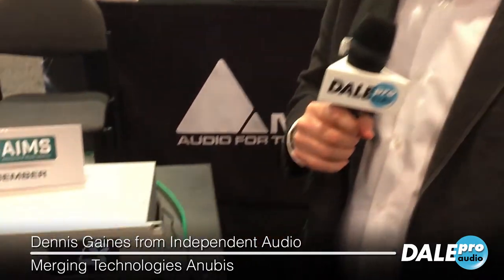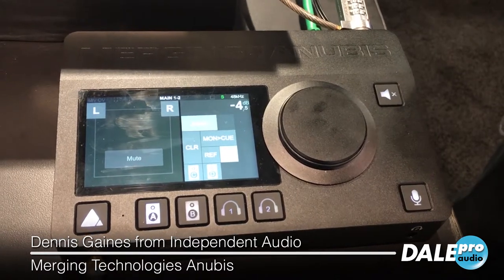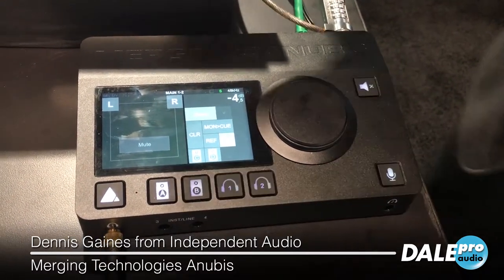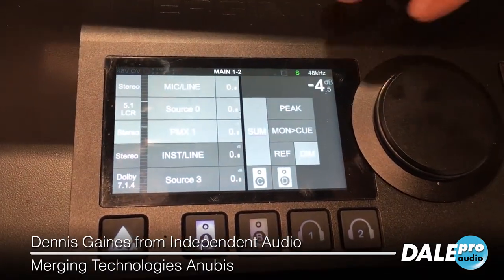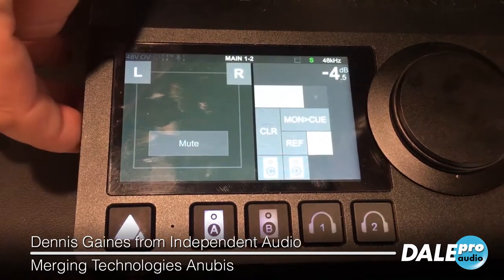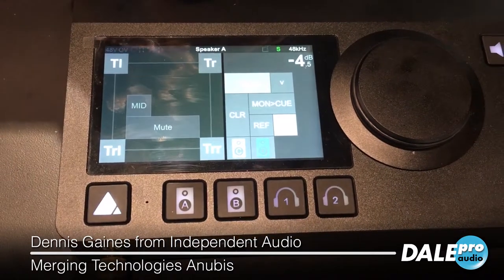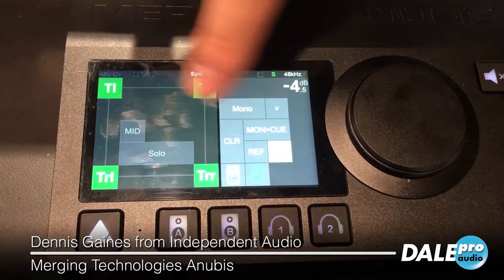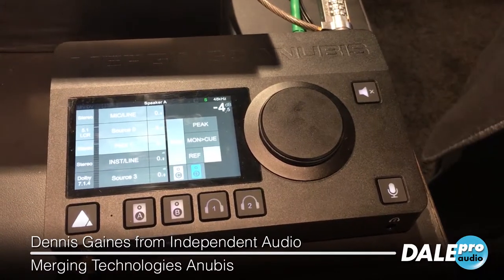Dale Pro Audio - Merging Technologies Anubis at NAB 2019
Watch as Dennis Gaines from Independent Audio (Merging Technologies' US importer and distributor) introduces the new Anubis audio interface at the 2019 NAB Show.